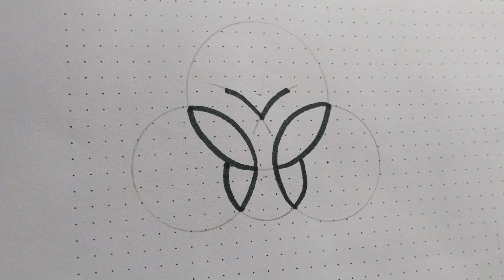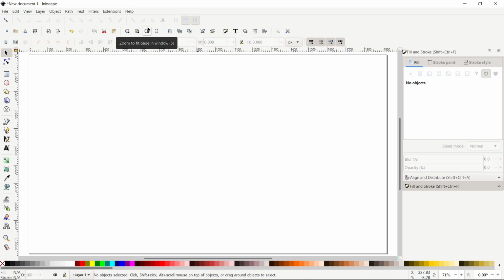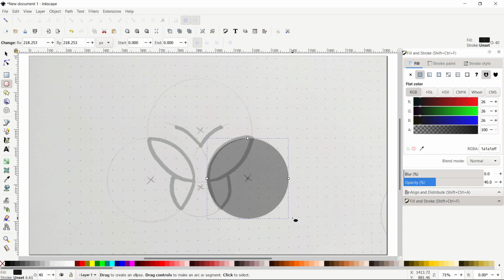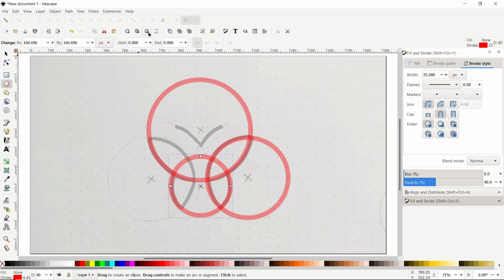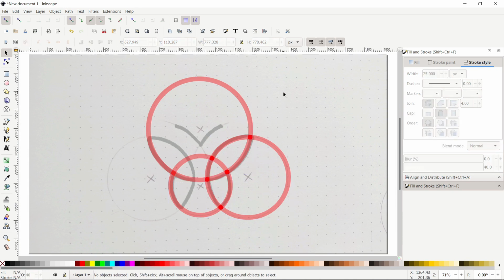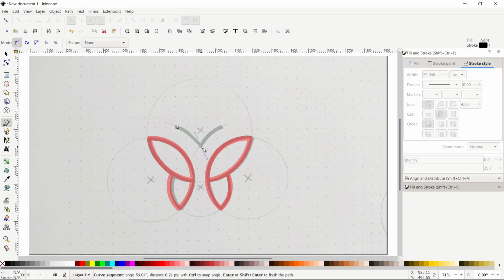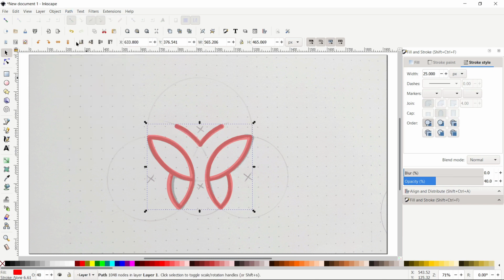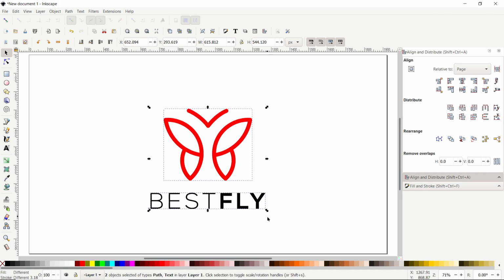Inkscape Tutorial : Create a Vector Logo from Sketch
In this logo design tutorial, we will design a vector logo by using a rough paper sketch. First, I will draw rough sketch on the paper then I will vectorize this sketch by using INKSCAPE 1.0.

My other videos on inkcape

Logo design ideas - case study 09 - Door Shope logo design